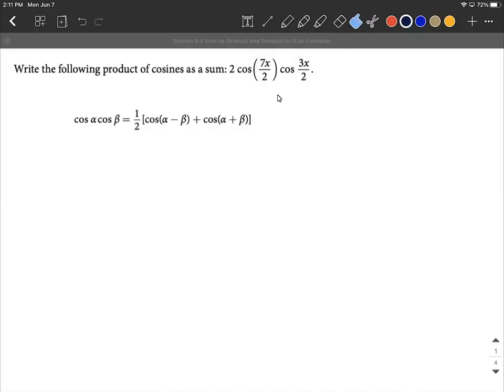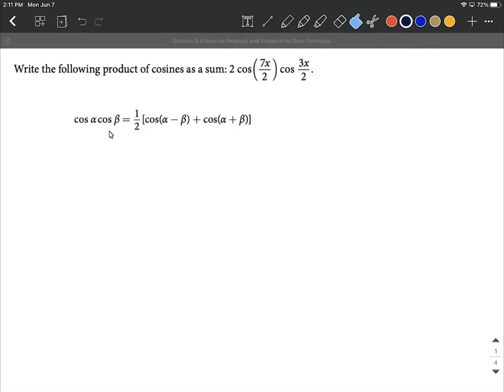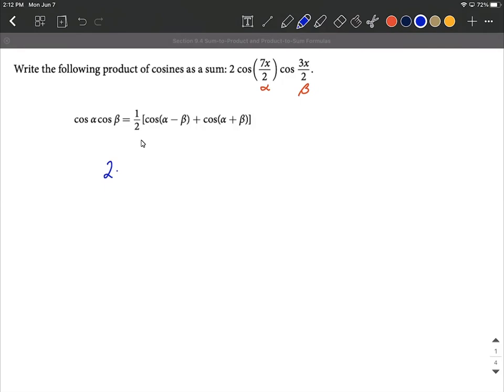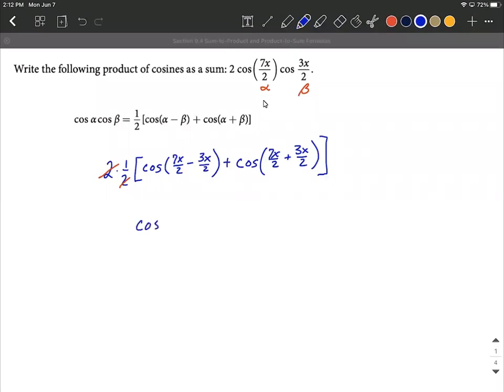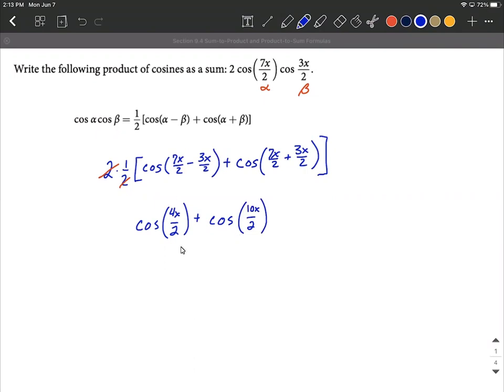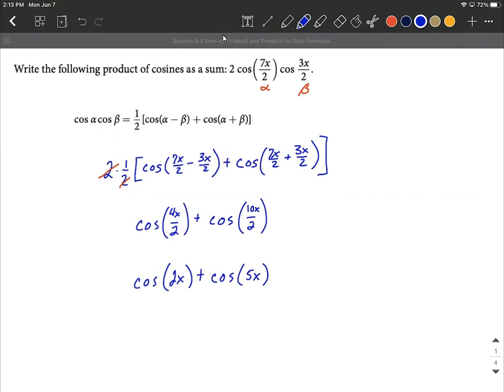Product-to-Sum identity (formula) | Cosine Cosine with fractions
In this example problem, we use the product-to-sum identity/formula to rewrite cosine multiplied by cosine as a sum.  We identify what will be used as alpha and beta, then systematically fill into the formula.  This problem involves fractions for alpha and beta, so we combine those fractions together and simplify completely.  Each part of this process is explained and written out step-by-step.